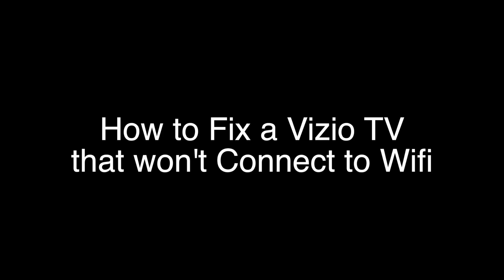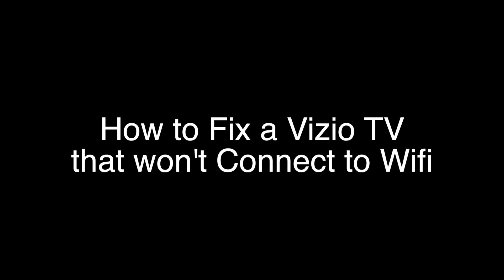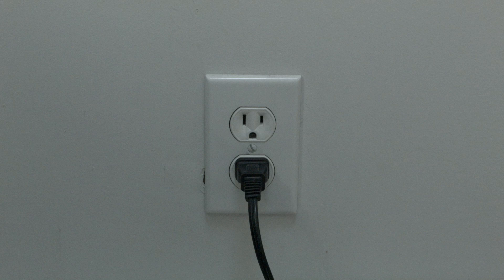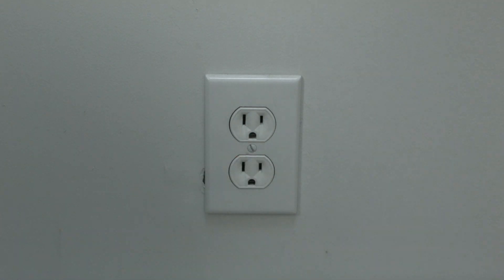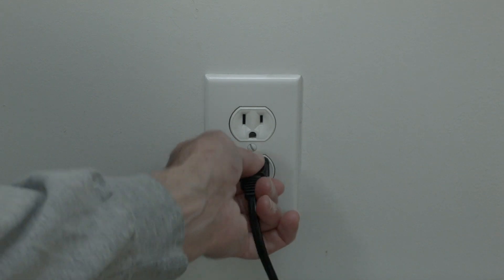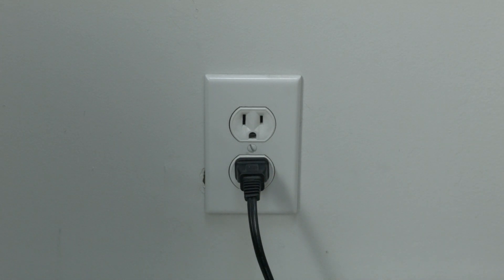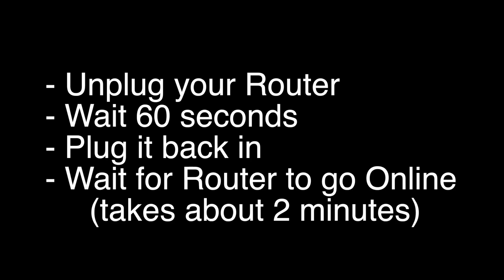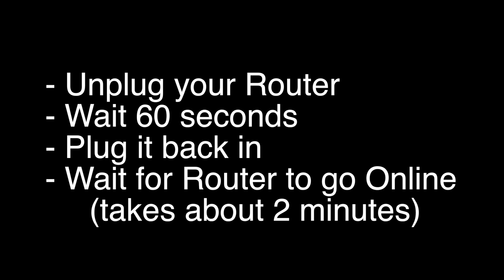Vizio Smart TV won't Connect to Wifi - Fix it Now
Vizio Smart TV won't Connect to Wifi